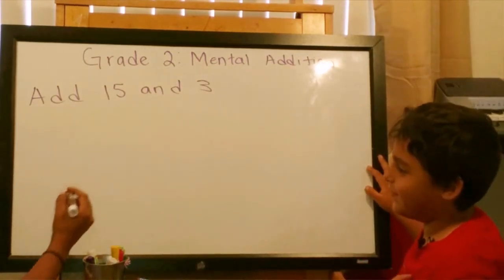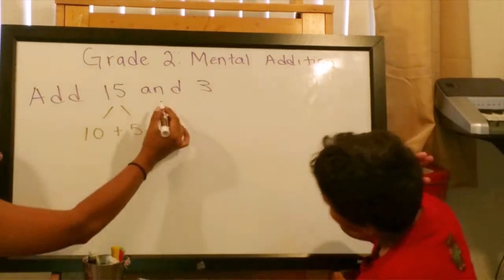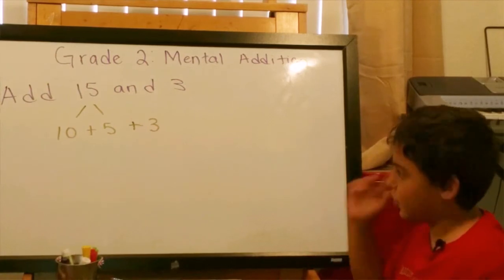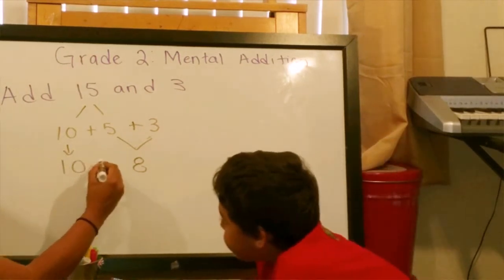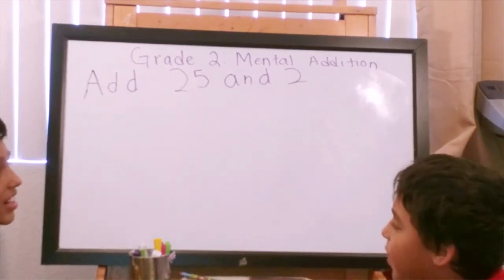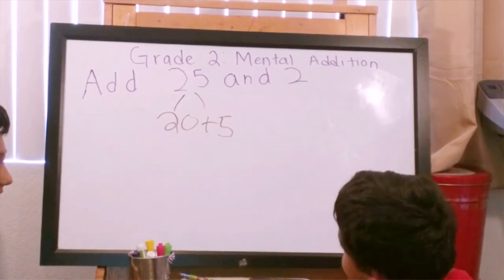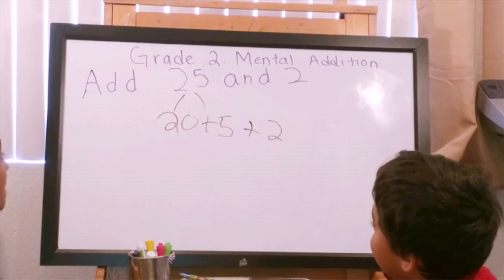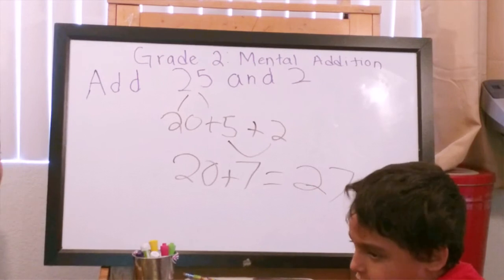Decomposing Numbers - 1st and 2nd Grade - Kid2Kid Tutorials